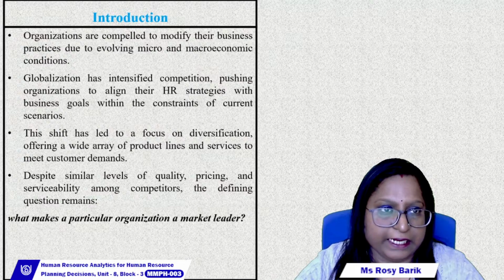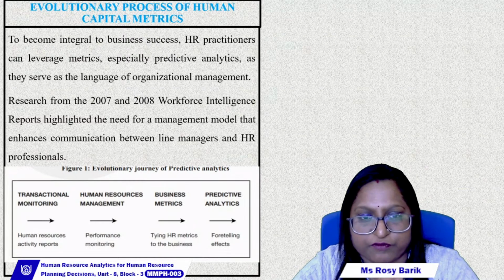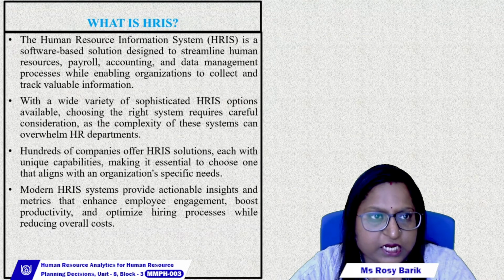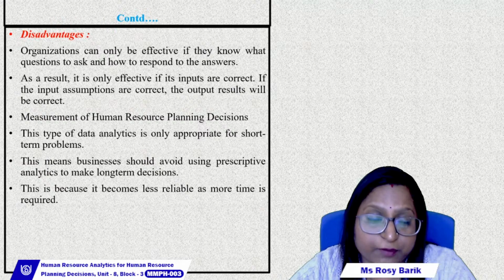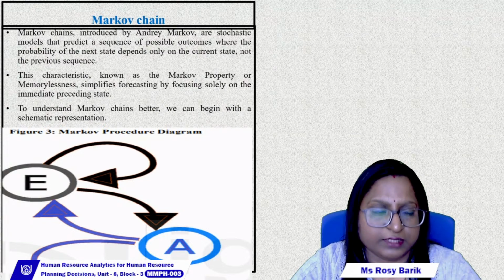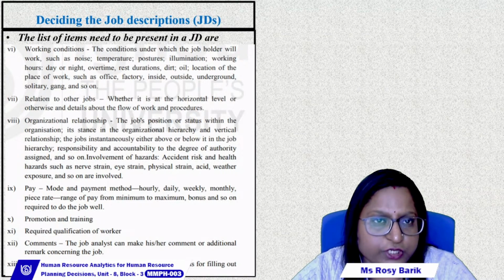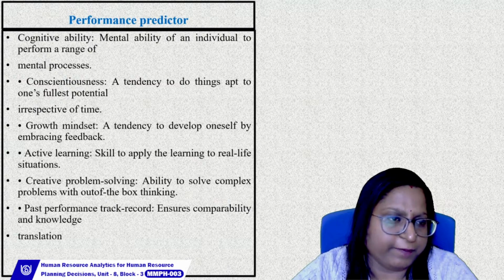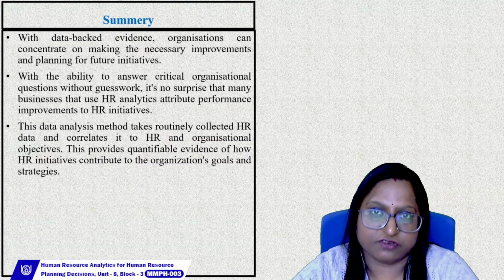Human Resource Analytics for Human Resource Planning Decisions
Ms Rosy Barik
Measurement of Human Resource
Planning Decisions, Block-3, Unit-8, MMPH003